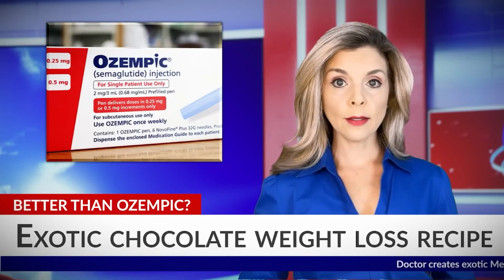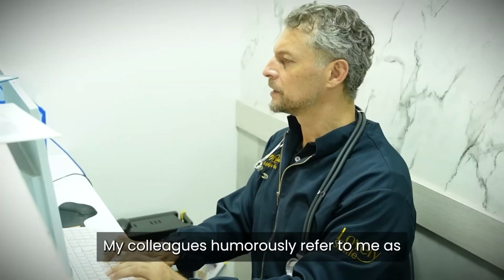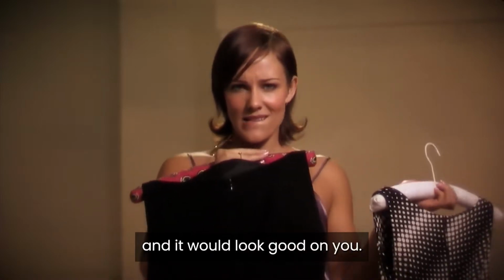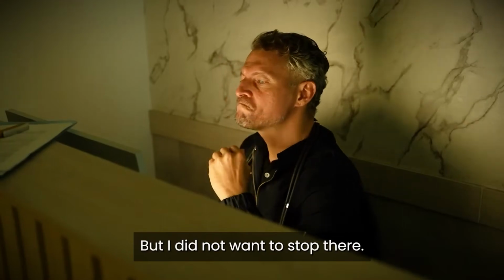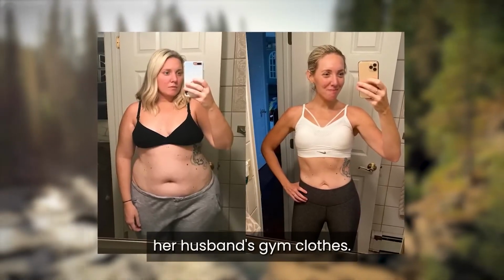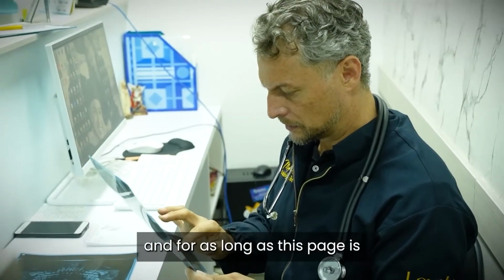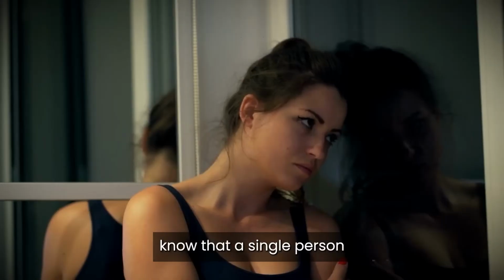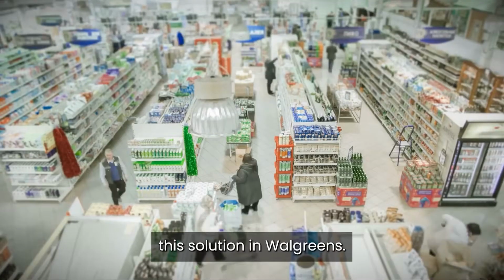This Natural "Ozempic Alternative" Burns So Much Fat It Shocked Plastic Surgeons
The Natural Method That Supports Healthy Weight Loss & Steady Blood Sugar Levels
Unstable blood sugar levels may contribute to weight gain and influence cravings and fatigue. LeanBliss is designed to help manage blood sugar levels, potentially reduce cravings, and assist in weight management.

LeanBliss was created by a doctor who realized that it's not weight gain that causes the blood sugar to fluctuate. It's actually the blood sugar that starts going up and down way before any weight is gained.

Your body tries to maintain a steady level of blood sugar - it's a bit like a fuel gauge, indicating when you need to refuel. And when the levels are low, your body sends signals to refill it, which usually means eating food. This could be why you sometimes feel sluggish or wake up tired, even after a full night's sleep.

LeanBliss is designed to first support healthy blood sugar levels. Then, it reprograms the brain to stop generating cravings and instructs the body to stop storing excess fat. Finally, it focuses on shedding the stored fat cells and resetting the function of the pancreas.

And the best part? It’s packaged in a delicious chocolatey form, making the process not just effective, but also enjoyable!